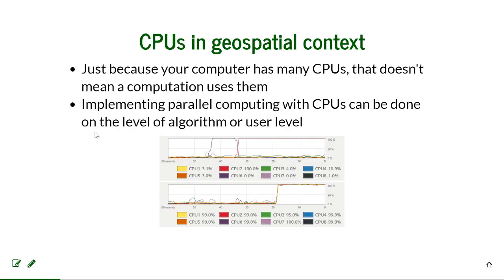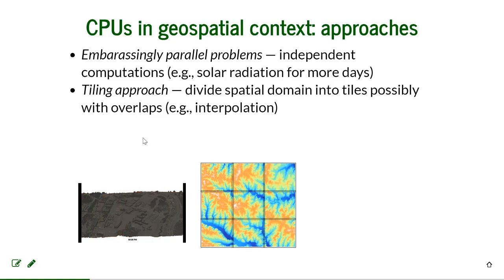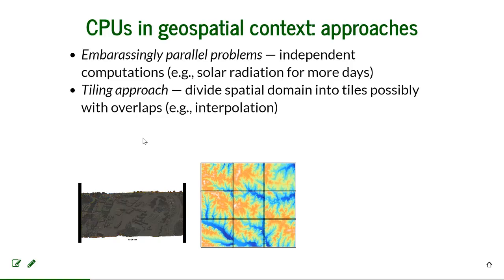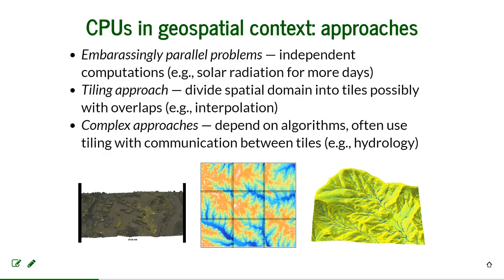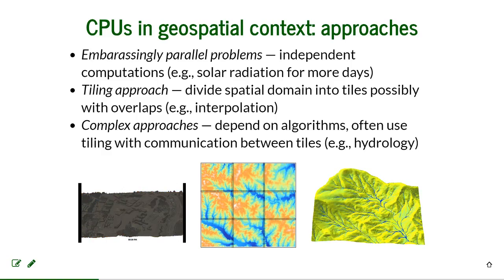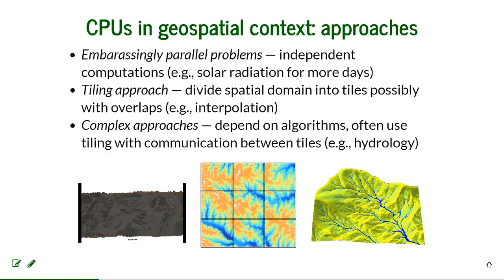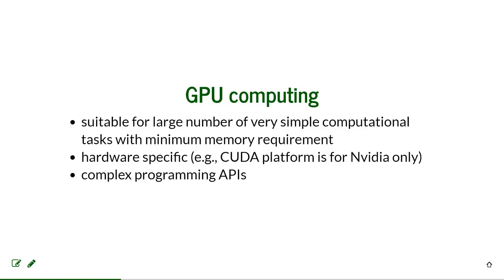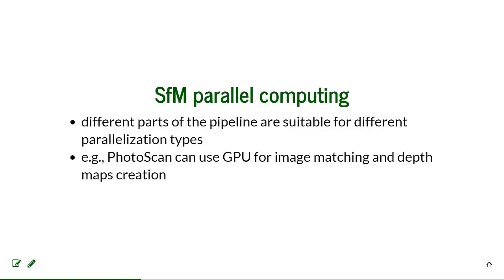Open source UAS processing (1): parallel processing concepts (NCSU UAS Mapping for 3D Modeling)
Lecture: Open source UAS processing on cloud infrastructure

Lecturers:  Anna Petrasova, Vaclav Petras, Helena Mitasova,